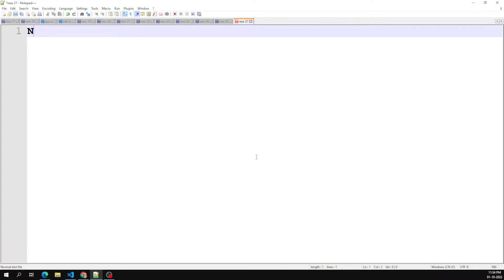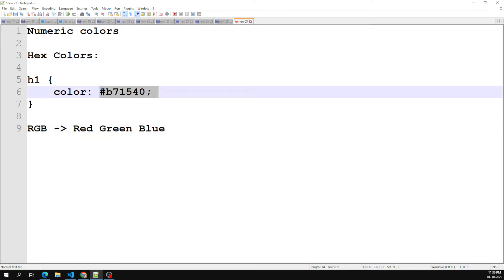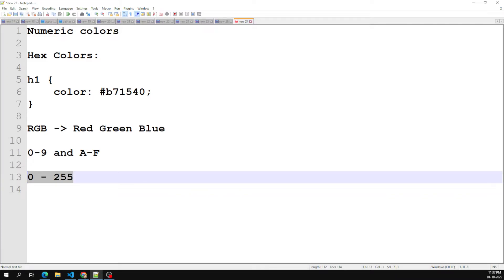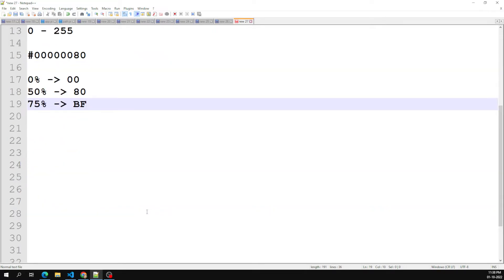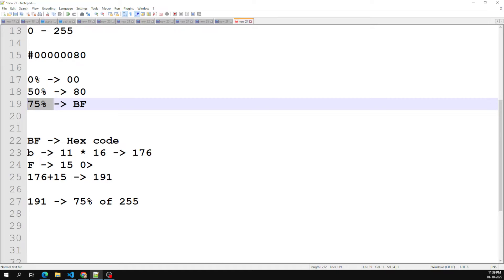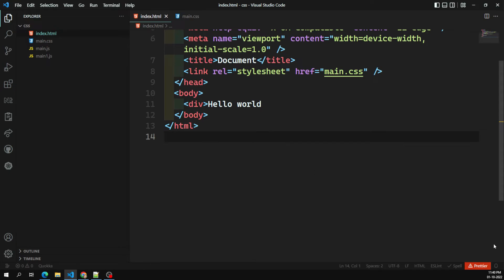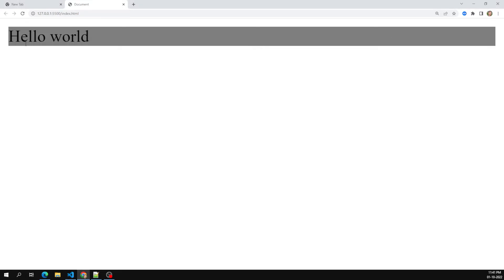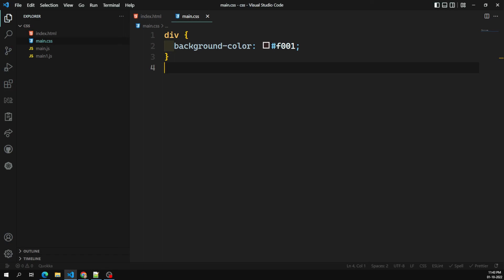15. CSS Hexadecimal Color Notation in the CSS and its Alpha Value for Transparency - CSS3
In this video we will see about the CSS Hexadecimal color format and its Alpha value - CSS3